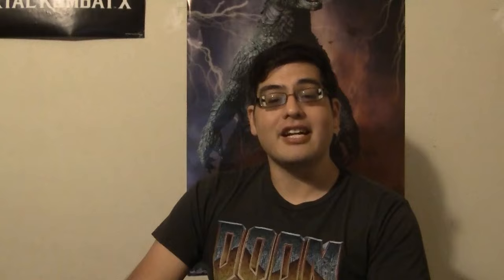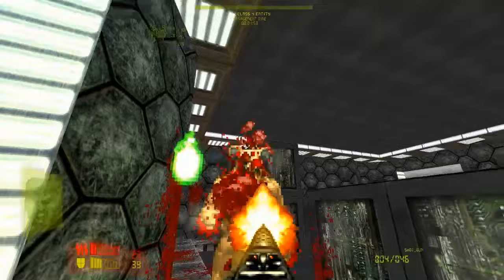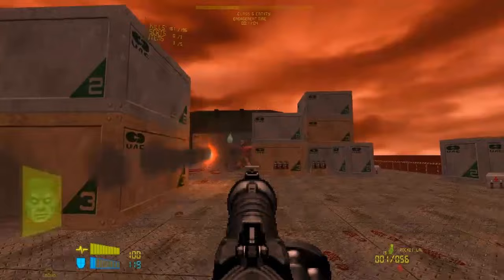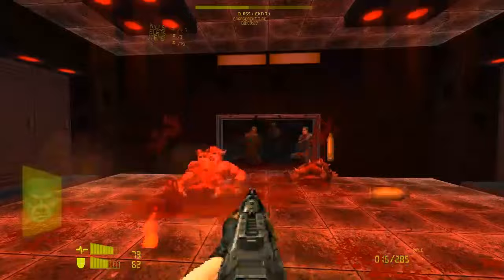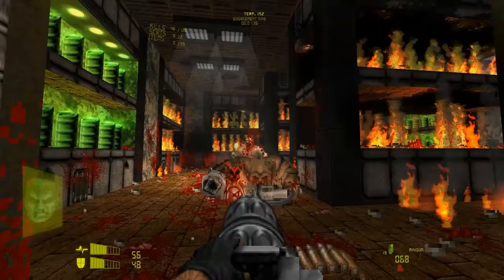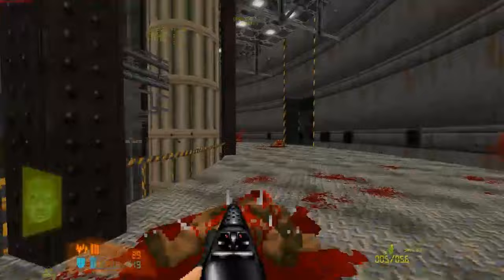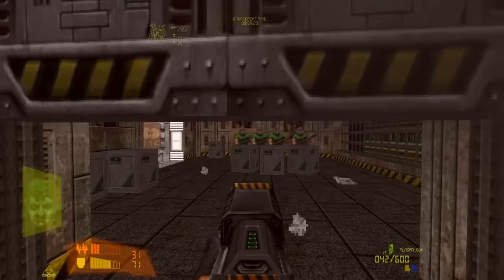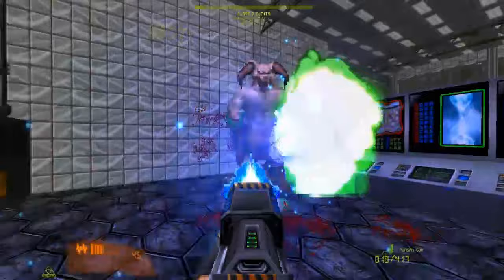General Lotz Reviews Brutal Doom Hell on Earth Starter Pack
General Lotz takes a look at Sergeant Mark IV's excellent Hell on Earth Starter Pack!